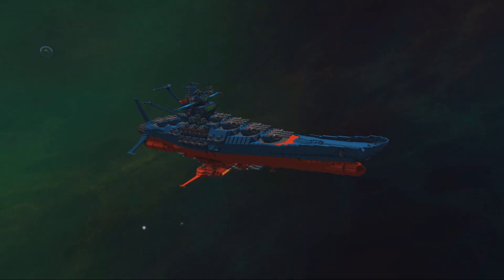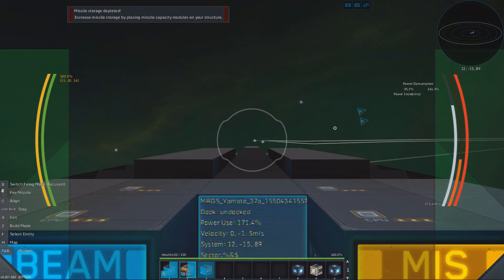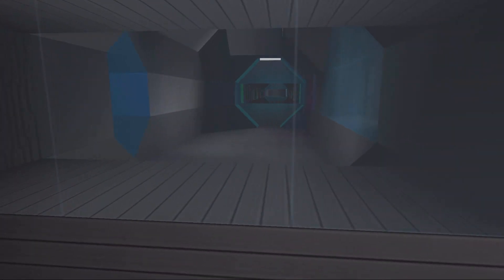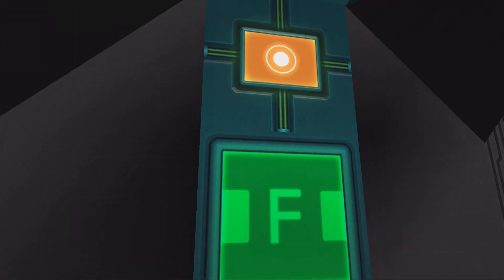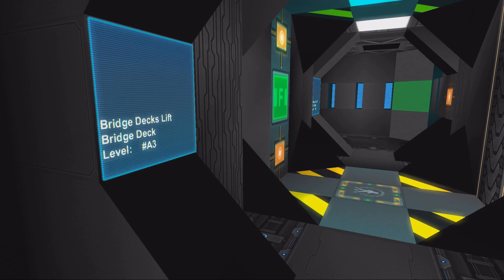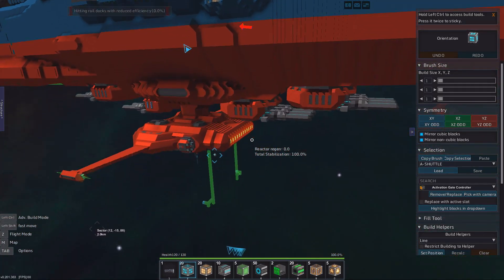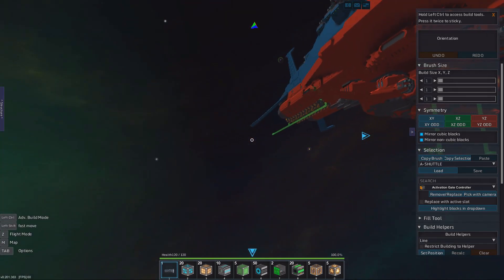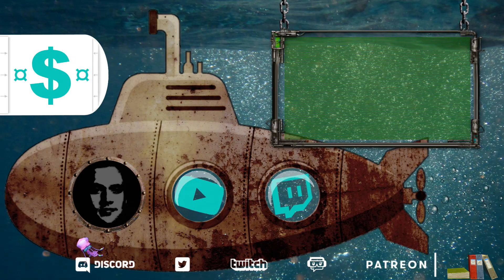StarMade Ship Reviews: The Great Yamato (宇宙戦艦ヤマト)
The great Space Battleship Yamato brought in it's full glory to StarMade by MrGrey1. This is a ship form an old very popular anime from the 70's called Star Blazers in the US, originally called 宇宙戦艦ヤマト. This quality of this build is top and it has fantastic starmade logic and rail system implementation, this is a rare and extremely high quality masterbuild, be sure to have a look yourself if you seen the series and you will recognize much on it and inside it! :D

║ STARMADE INFORMATION
StarMade is a voxel-based 3D sandbox space shooter.
Play in your own universe or on a multiplayer server to create, discover, destroy, customize, and design your own worlds.

⚜️ Gmodism Industries Shipyards ⚜️
   [Blueprints, Templates & Designs]

Licensed to me according to our agreements.